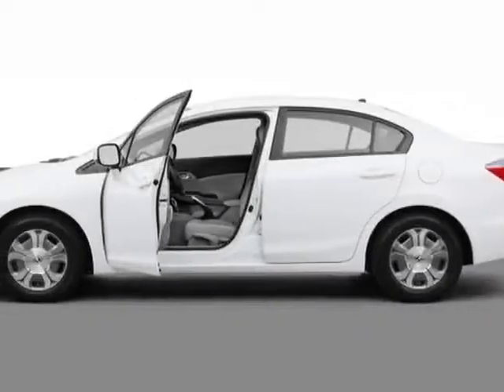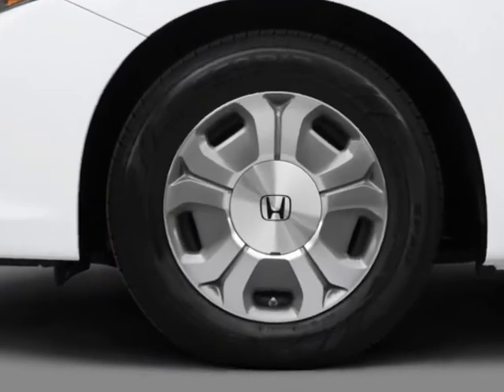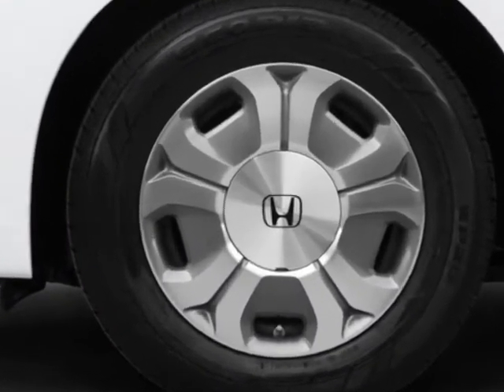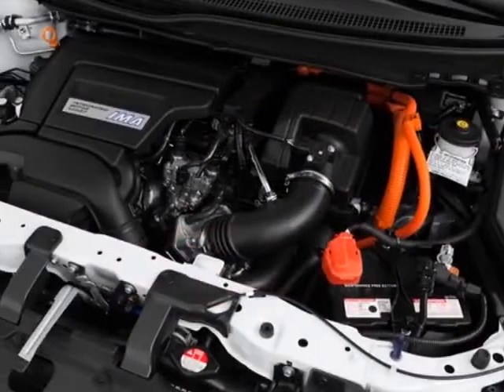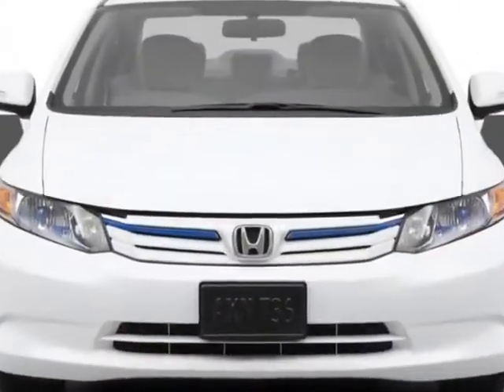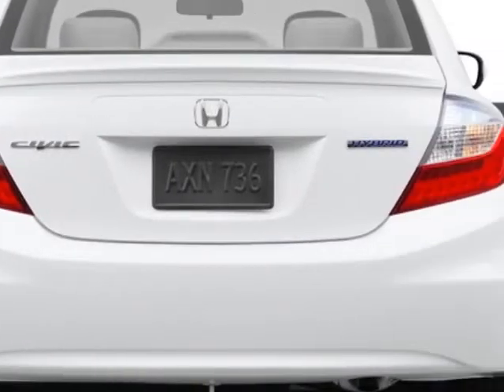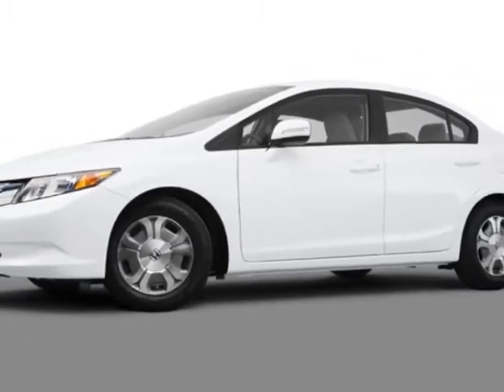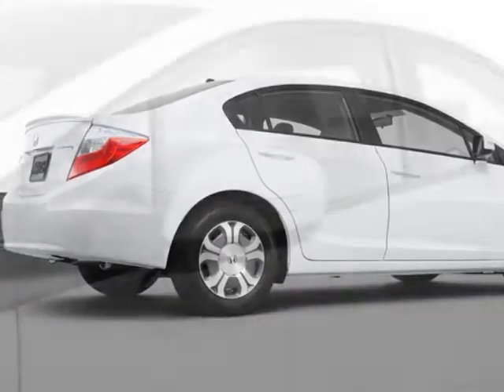2012 Honda Civic Hybrid 4dr Sdn L4 CVT Sedan - Rock Hill, SC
Honda Cars of Rock Hill - Rock Hill, SC, Rock Hill, SC